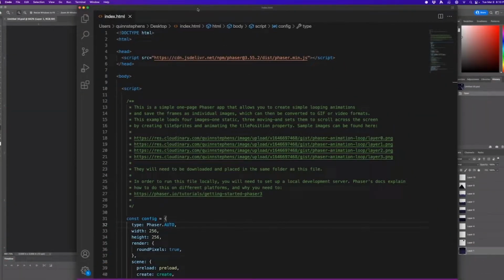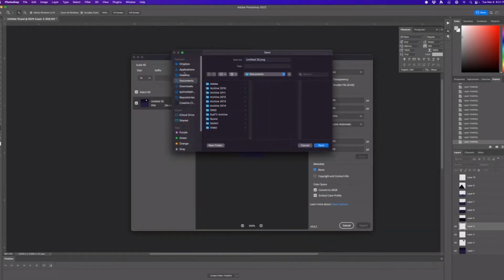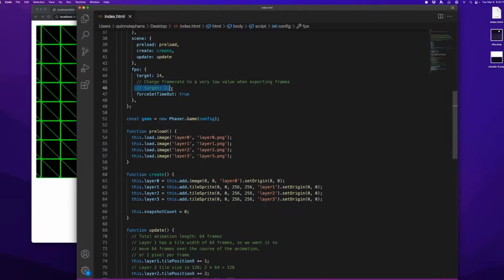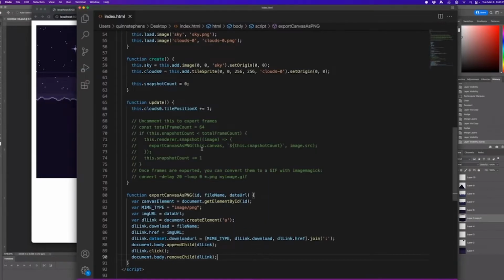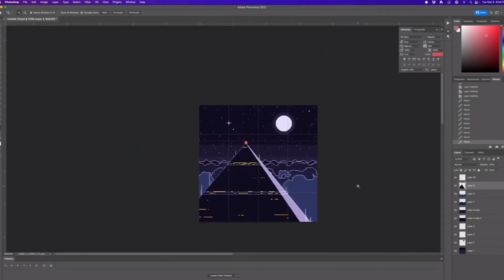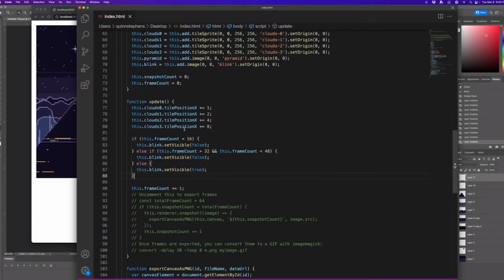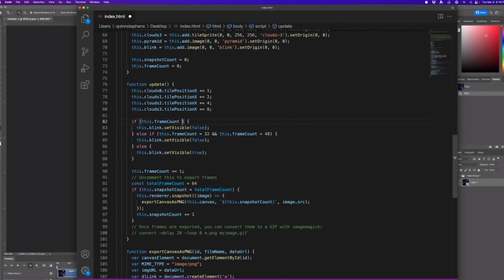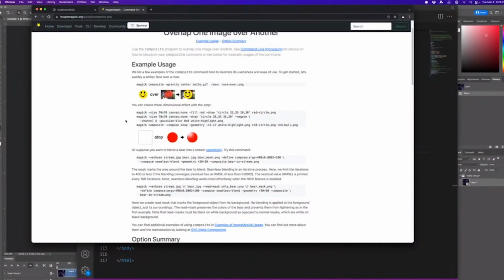ART TUTORIAL LECTURE - How to make animated loops using PROGRAMMING!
Check our site at letsmakecomics.org/ for more information!